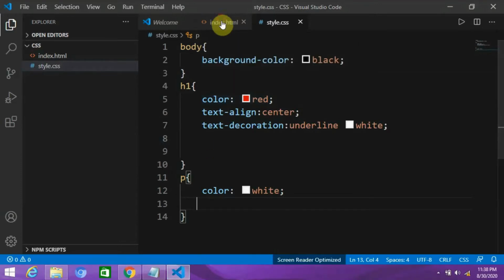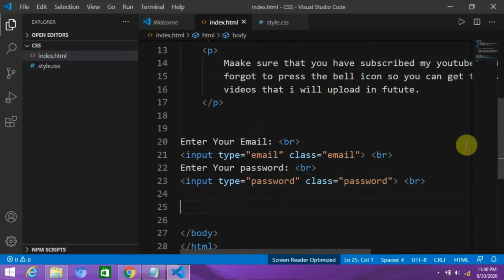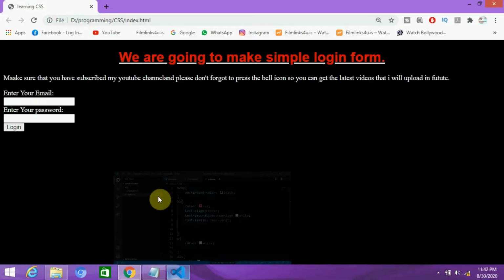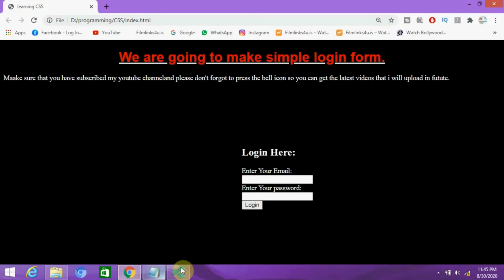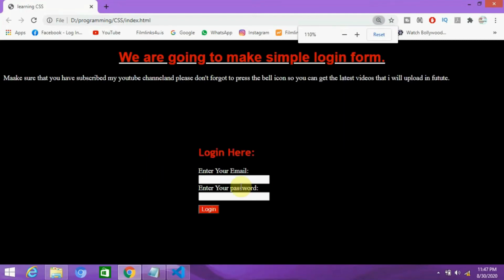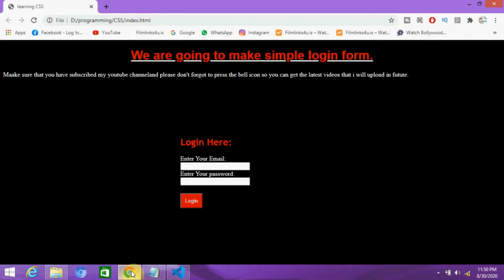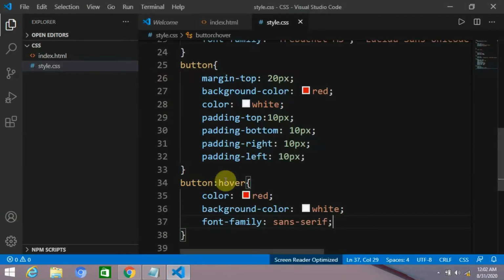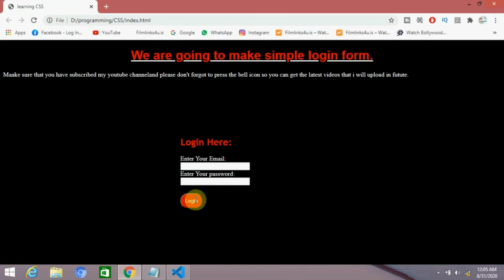Simple sign in form project to learn HTML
There is no better way of learning HTML than doing projects and in this video, you will learn how to create a simple sign-in form.

This video is also part of our HTML series where you will see a new video each week to learn HTML and CSS.

And, If you want to learn HTML and look for a more complete course, I recommend Build Responsive Real World Websites with HTML5 and CSS3 course by Jonas on Udemy, here is the